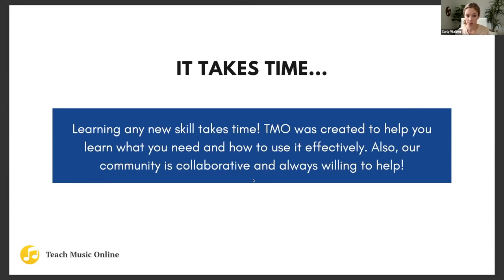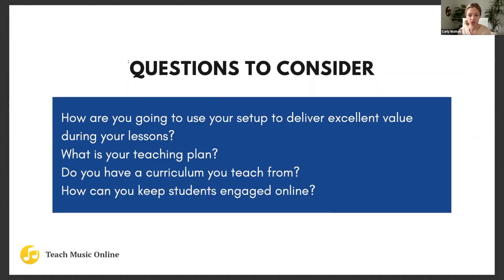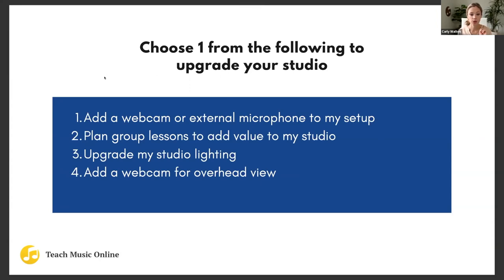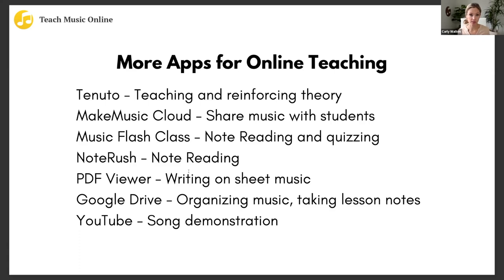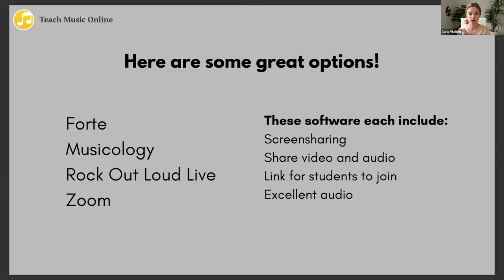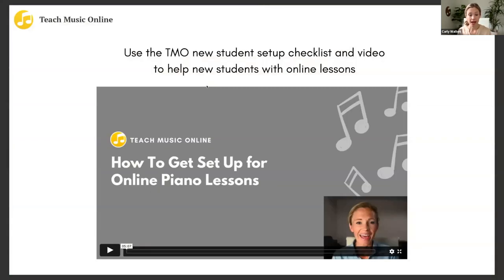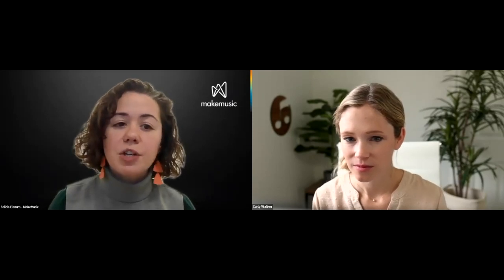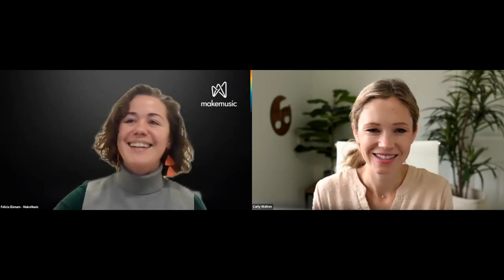Connecting the Private Studio Part 2: Top Tech Tools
This is a replay video of our live webinar from December 7, 2022.

Carly Walton is back for more in our free webinar, Connecting the Private Studio Part 2: Top Tech Tools. In Part 1 she shared her story about moving her private lessons online and how it allowed her to be more flexible in her teaching than she ever expected. Now, Carly will go in-depth about the technology she recommends and how to use it in your lessons. She will share with you the must-have tools you need to make teaching online not just possible, but easy!